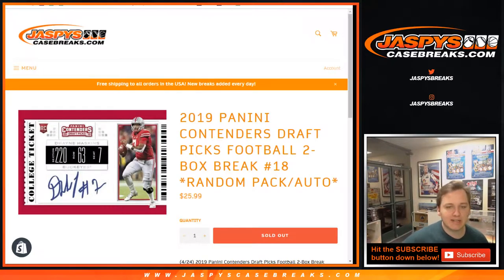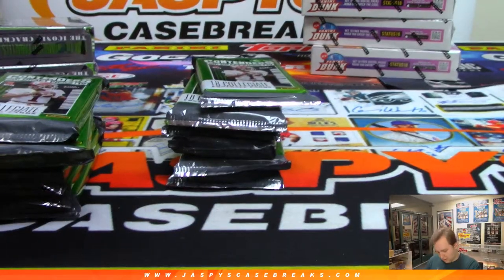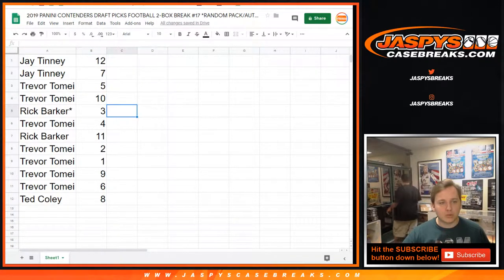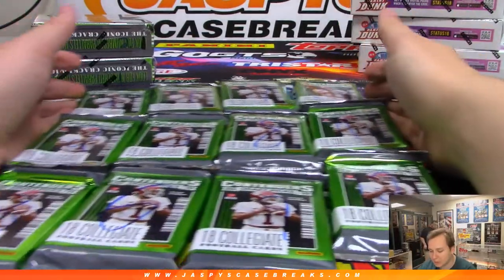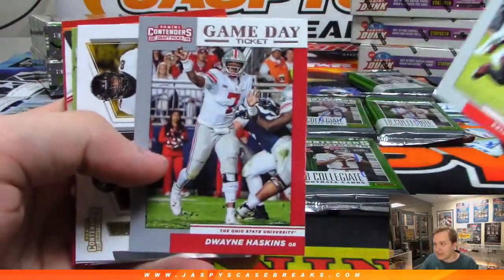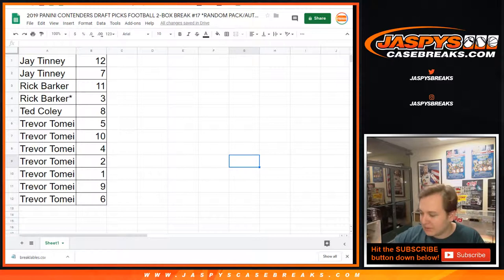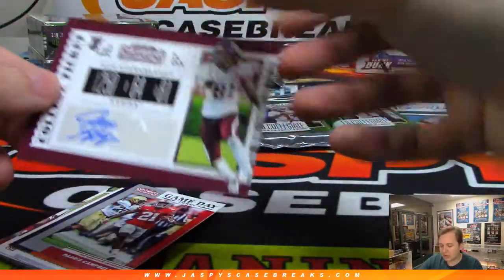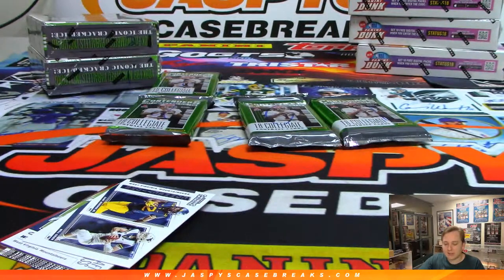4/29 - 2019 Panini Contenders Draft Picks Football 2-Box Break #17